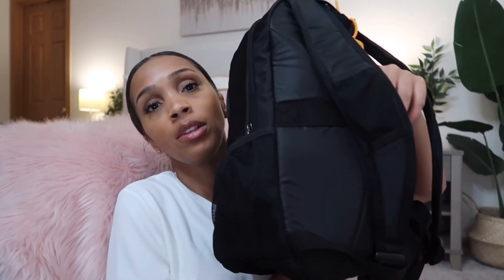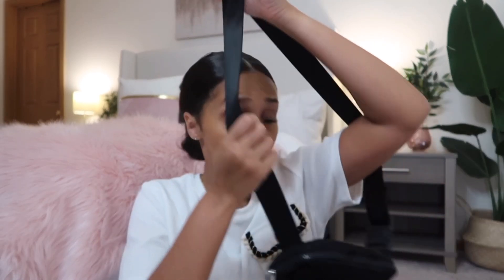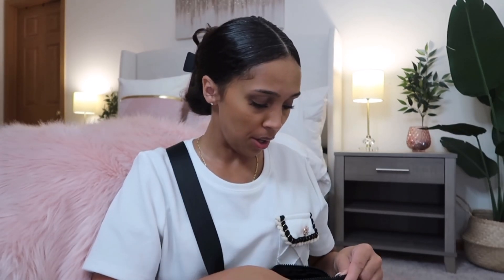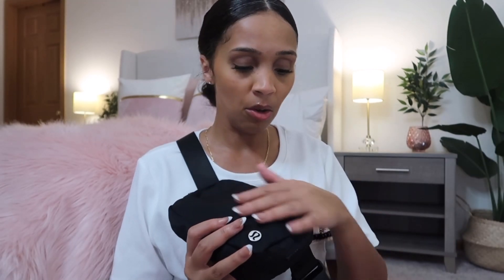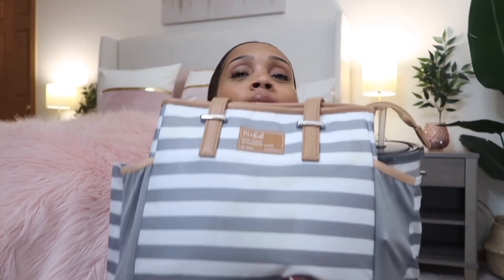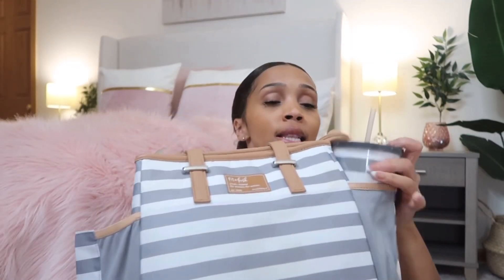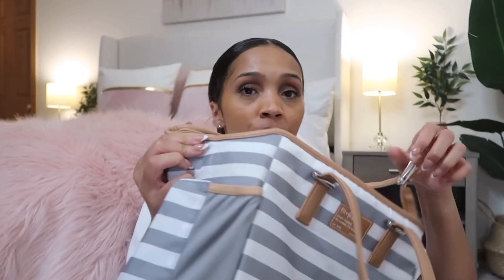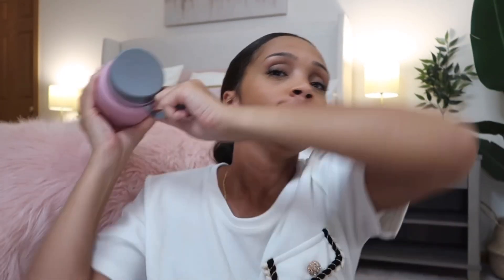WHAT’S IN MY WORK BAG | Work From Home Nurse |Hybrid Nurse LPN/RN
Hey All! I’ve been a corporate+hybrid/work from home nurse for nearly 2 years now. Find out what’s in my work + lunch bag!

❣Amazon Storefront

xoxo,

-Quel ♥